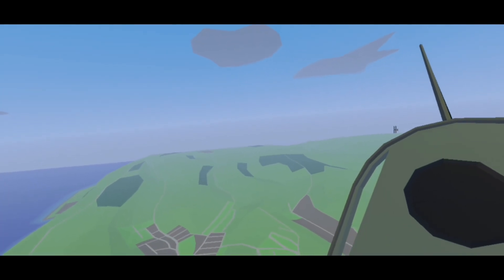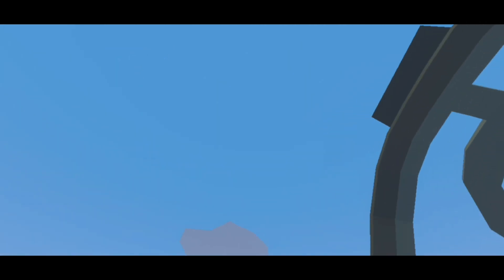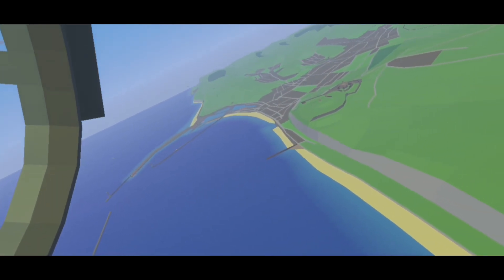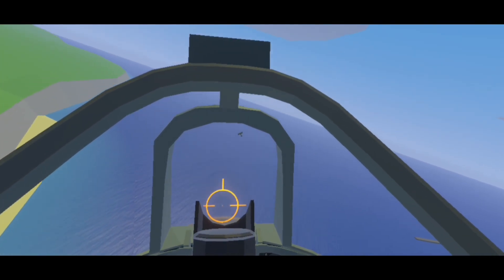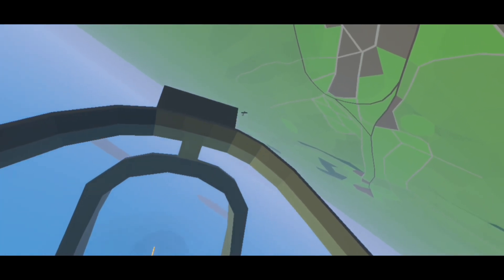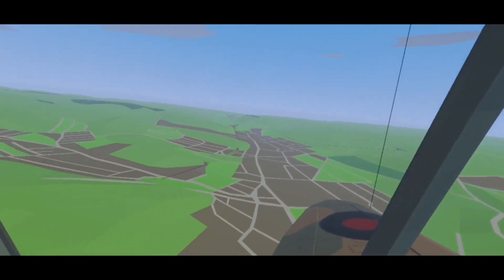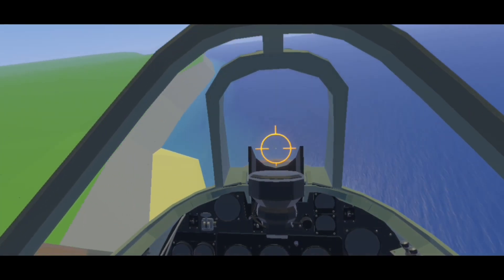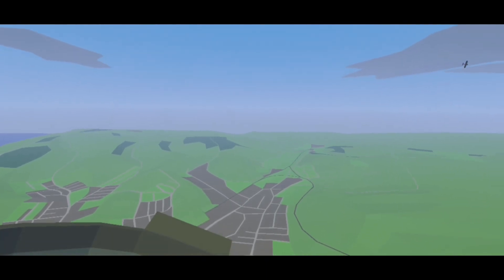Spitfire vs Gladiator MK2 | Sky on Fire | Dogfight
Yo, this is an intense fight. I don't often fight a Gladiator so, I need more practice. Hope you enjoy this video.

Time stamp:
ROUND 1 – 07:00
ROUND 2 – 12:43
ROUND 3 – 15:36